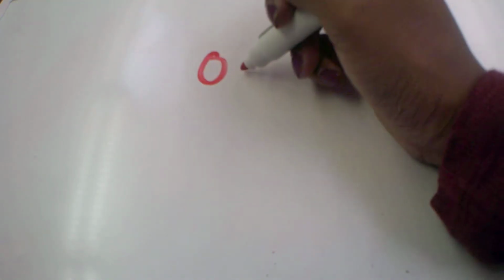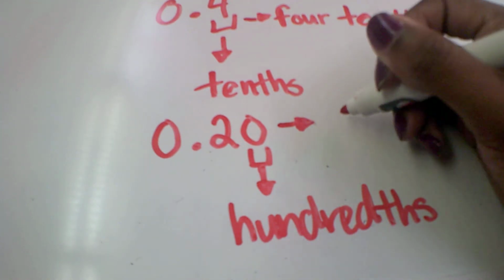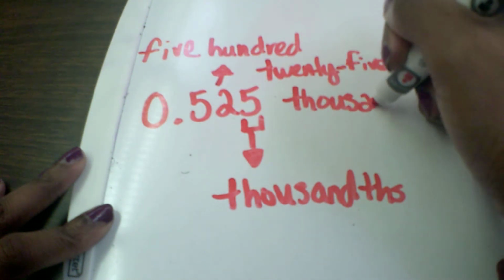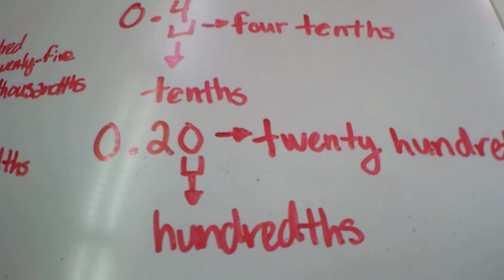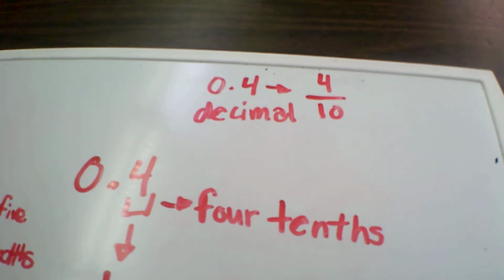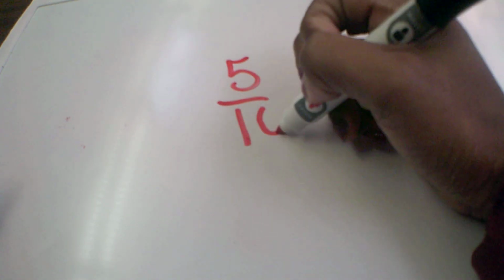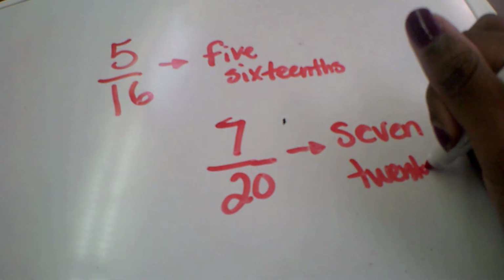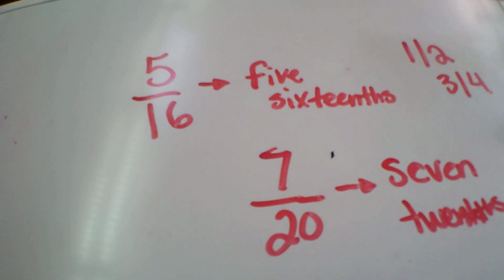Pronouncing Decimals and Fractions